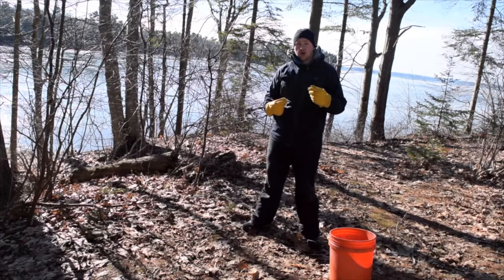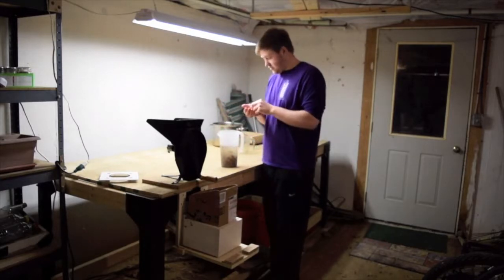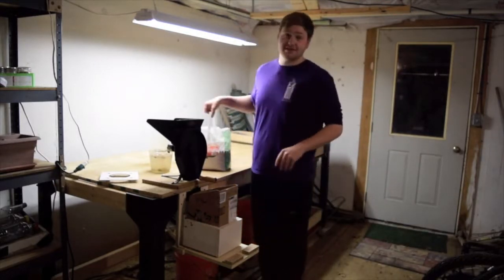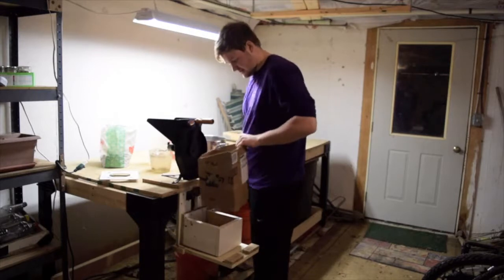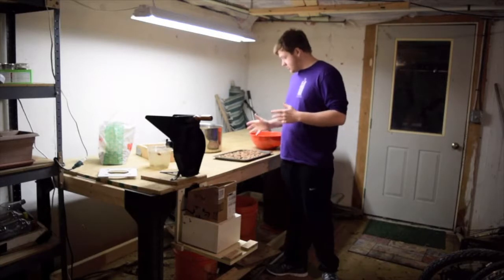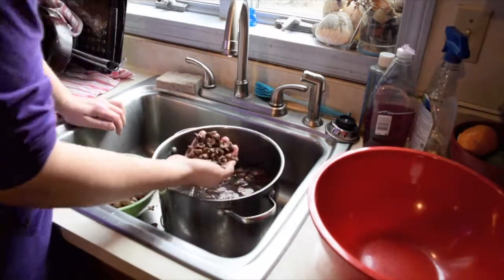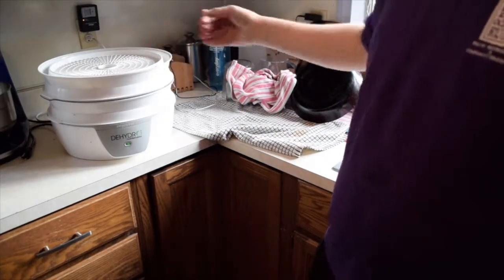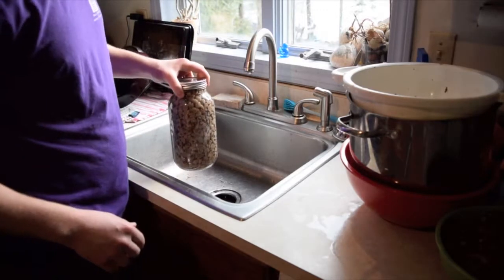Full Video: Harvesting And Processing Acorns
How to harvest and process acorns, the modern way?
This is the Full Video, from January 2017, of Harvesting and Processing Acorns.

The Amazon.com links to My Most Recommended Identification Books to Buy:
*Plants:

*Mushrooms:
- Mushrooms of Northeastern North America